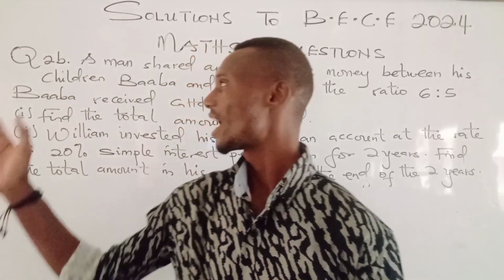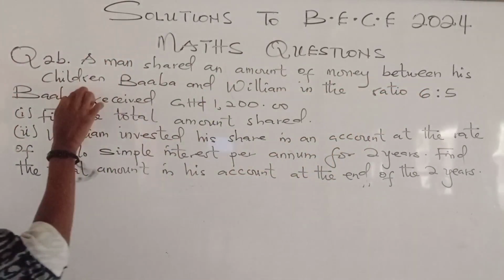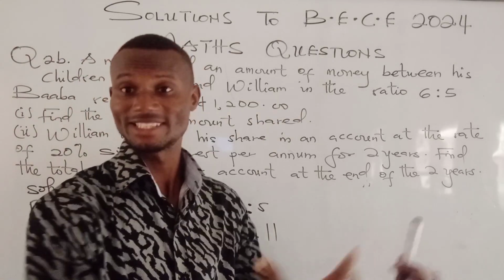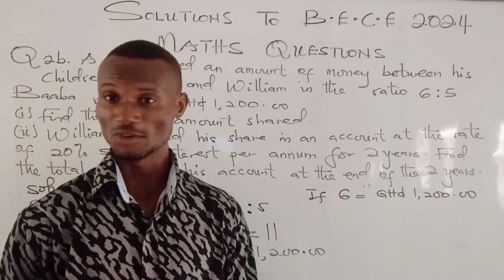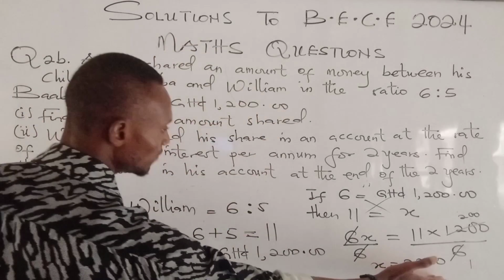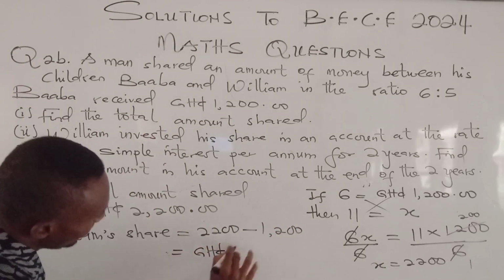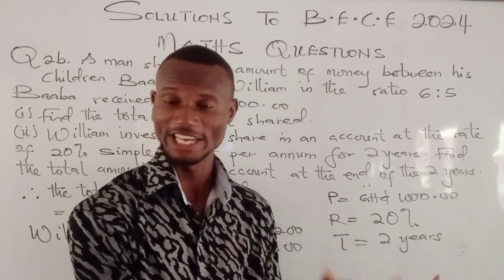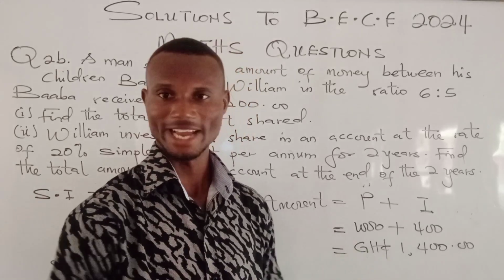SOLUTIONS TO B.E.C.E 2024 MATHS